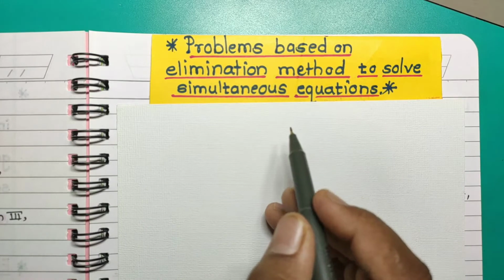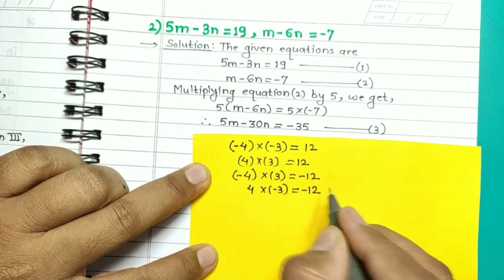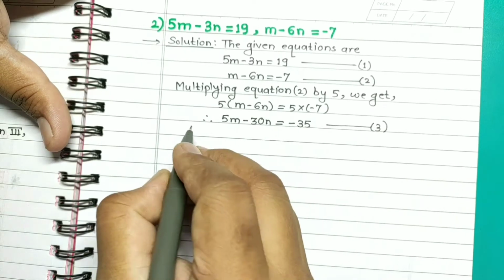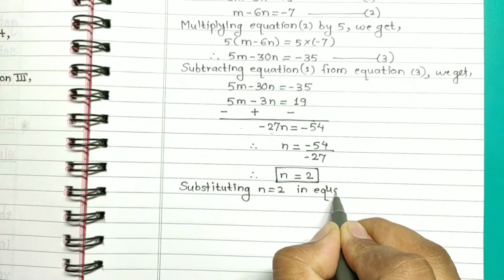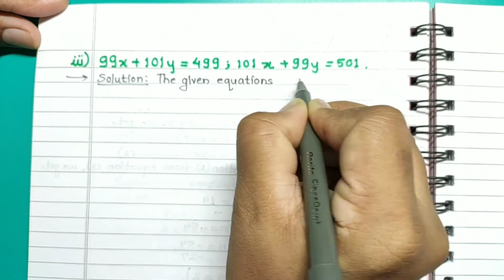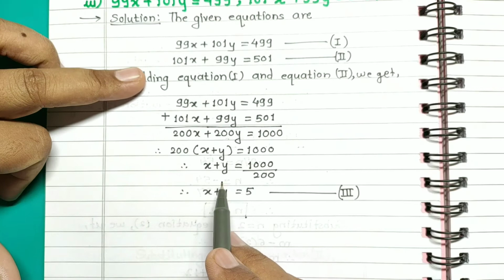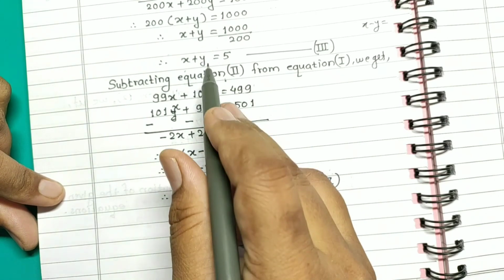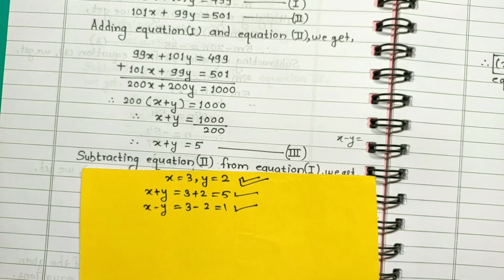Problems based on elimination method to solve simultaneous equations | By Mrs.Suvarna mam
This video provides easy explanations for solving problems based on elimination method to solve simultaneous equations .